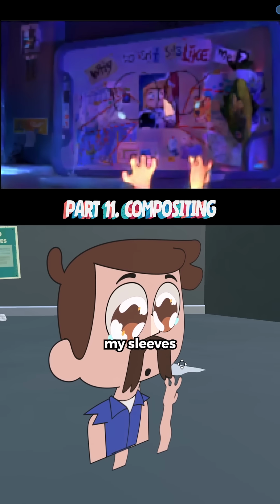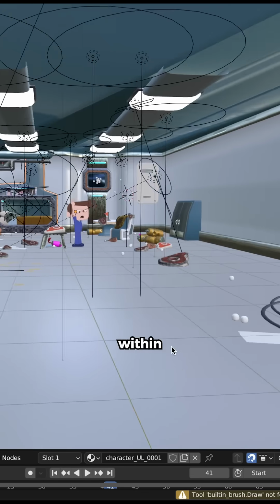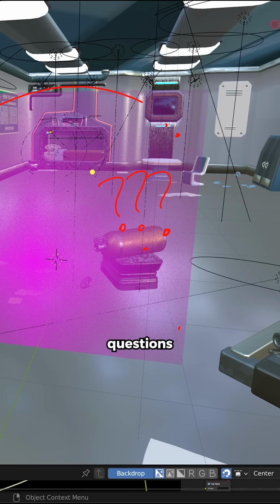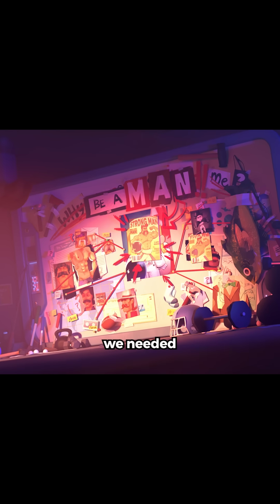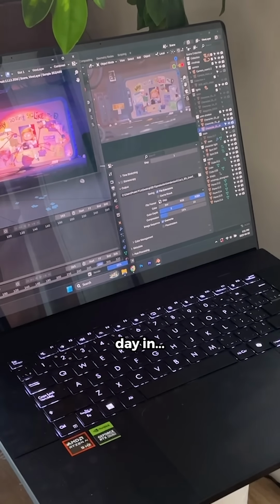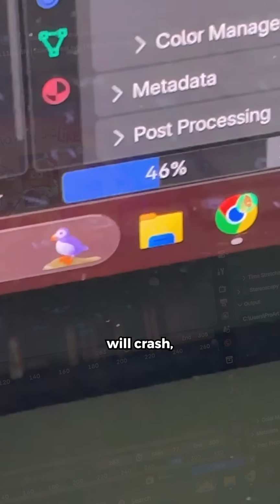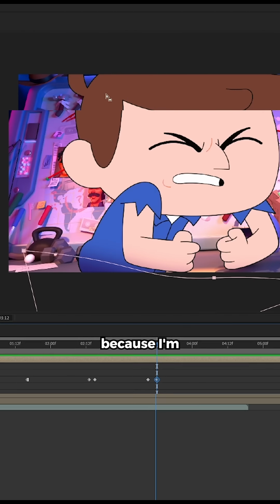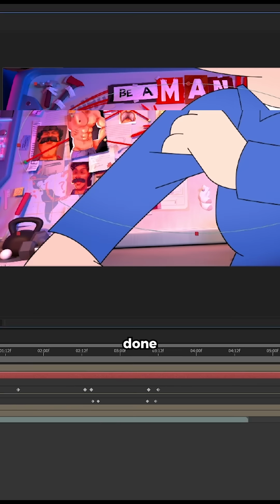How do I animate 2D & 3D together??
👾 🚀 WATCH SPACE DATE 5! 🚀👾

Tutorials, art critiques, and more!

➡ Equipment used:
Programs: Adobe Photoshop
Wacom Cintiq 24"

➡ Other drawing tablets I highly recommend:
↳ Wacom Cintiq 16"
↳ BEGINNER FRIENDLY- Wacom Intuos